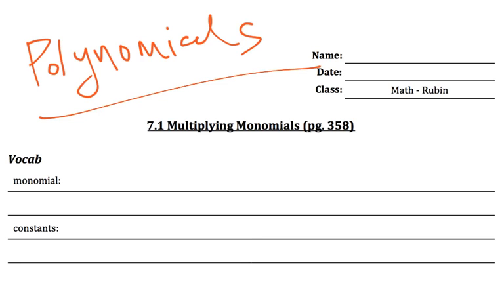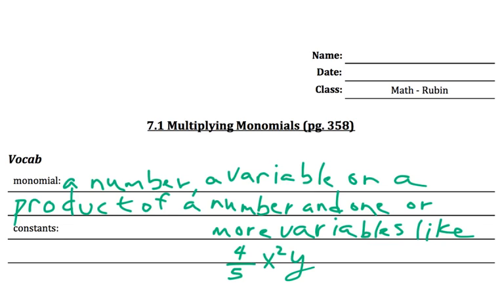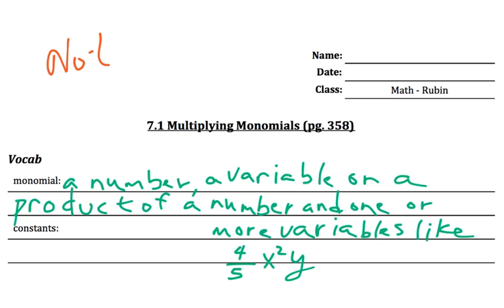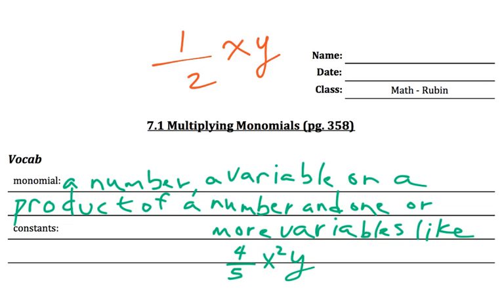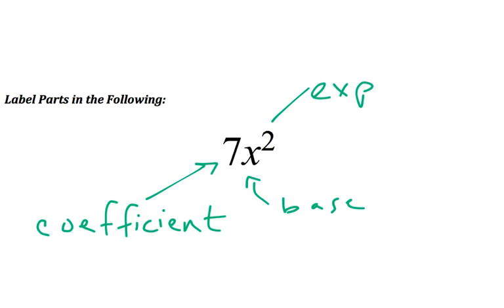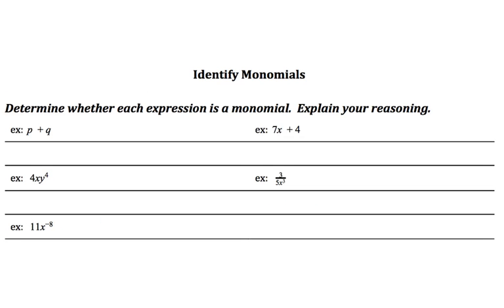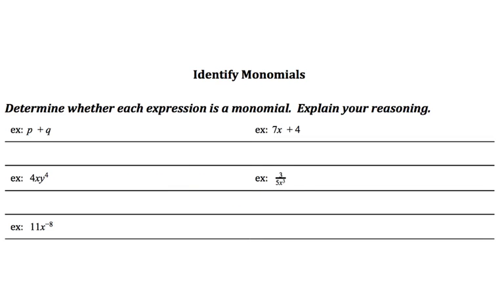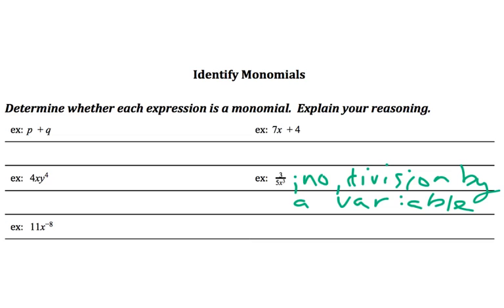7.1 Multiplying Monomials (1 of 3)